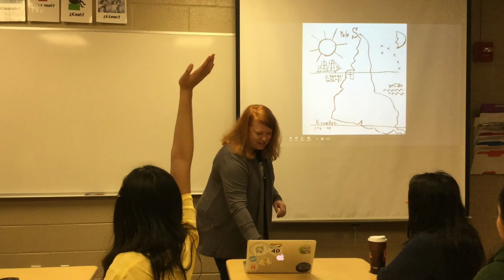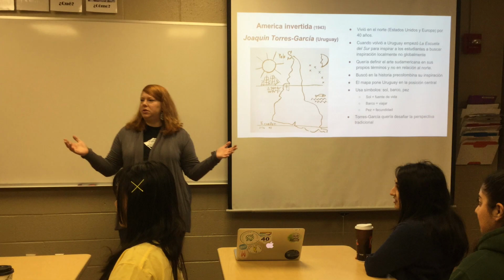Mapping the Americas: National Geographic Certification Capstone - Amanda Marvin